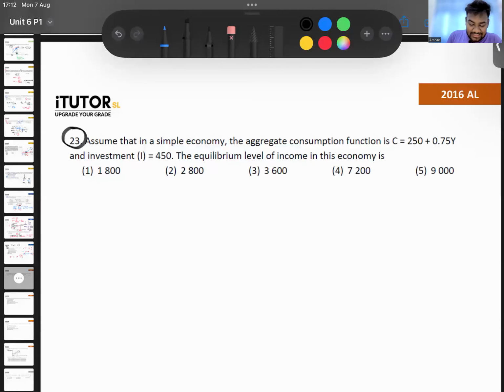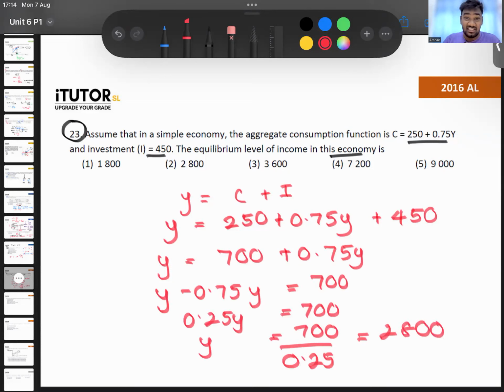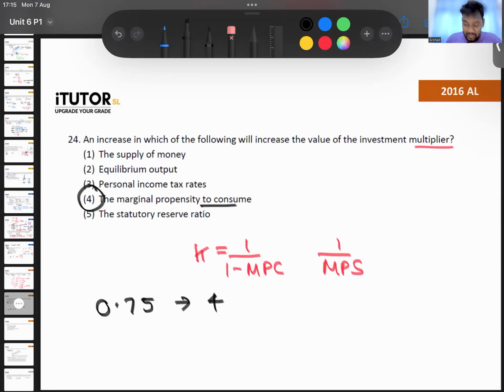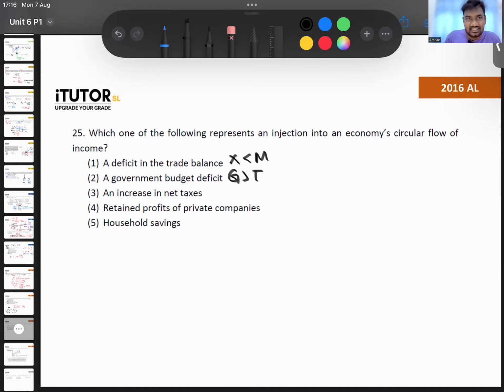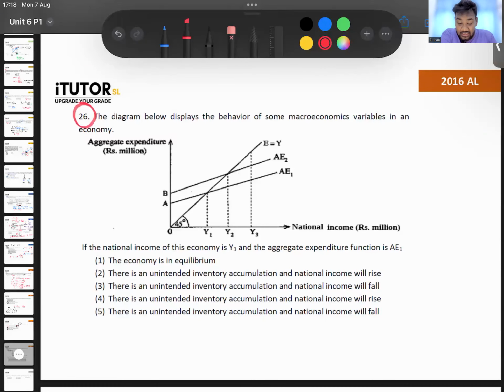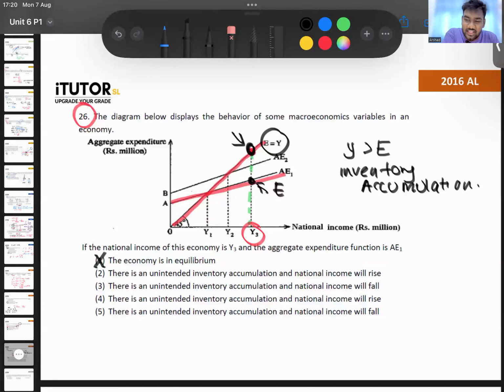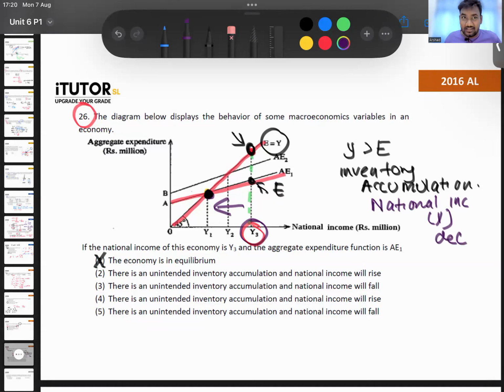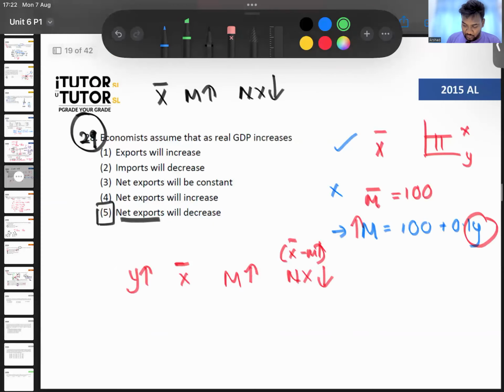Unit 06 - Macro Equilibrium - 2016 Paper 01 Q23-26 - Arshad Ismail